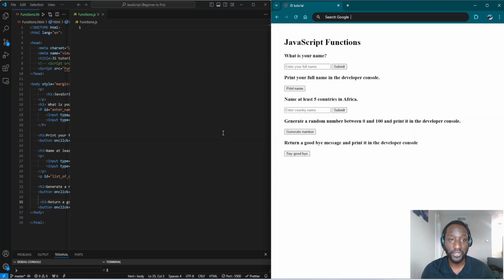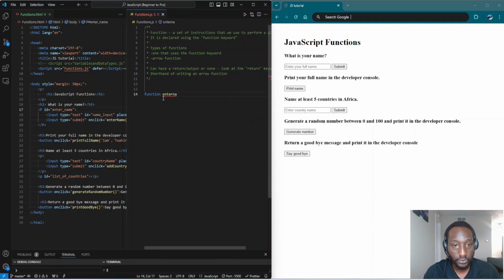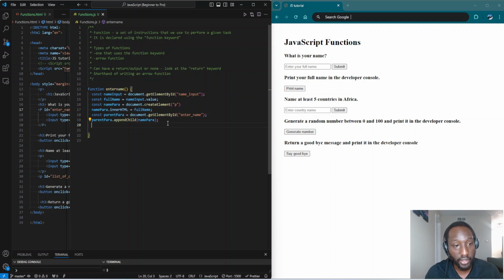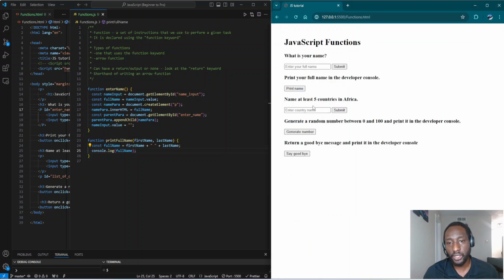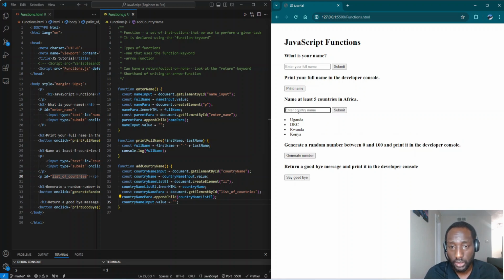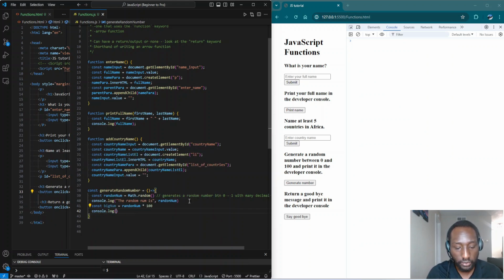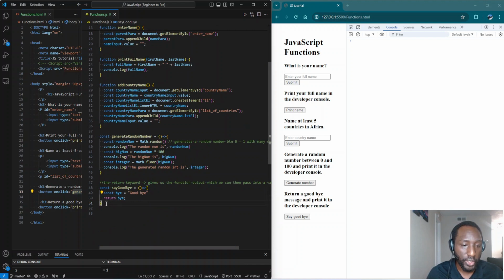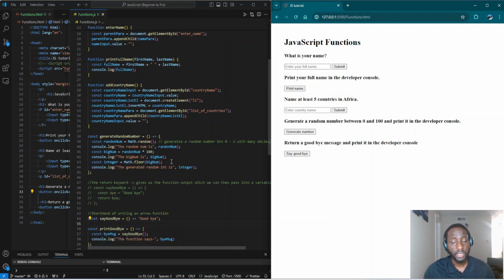Master JavaScript Functions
In this tutorial, you will learn what a JS Function is, the different ways of writing it, and how to use it to execute any given piece of code.

You can find the code in this video in the GitHub repository accessible via this link;